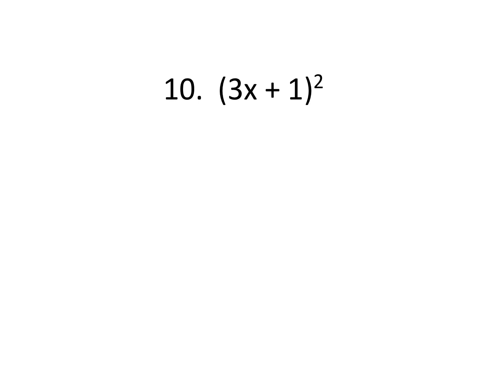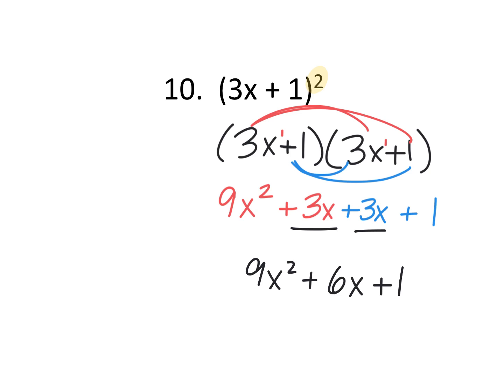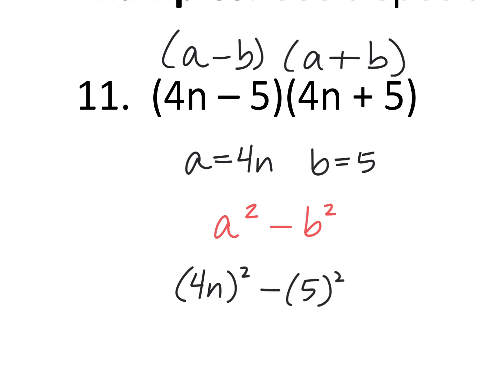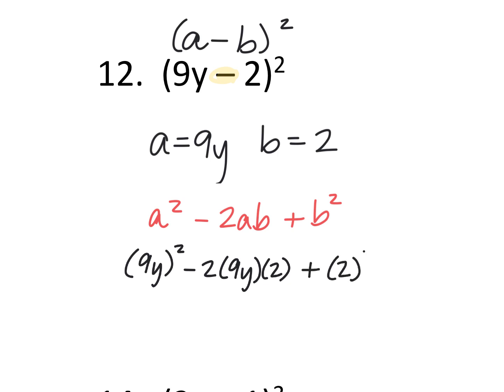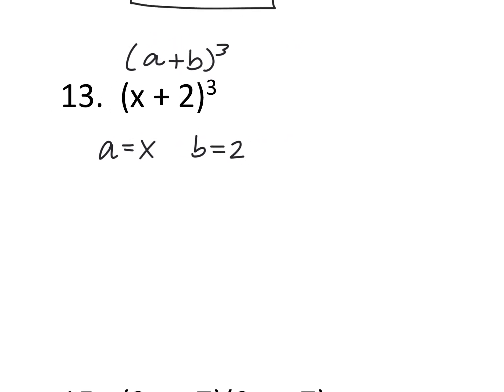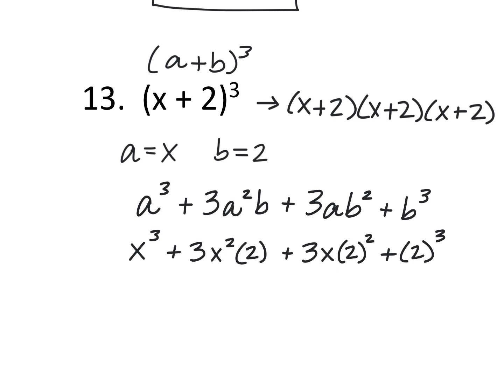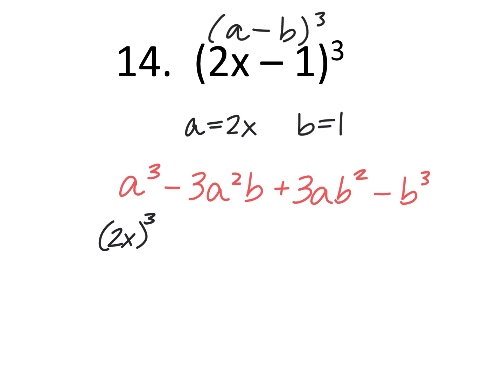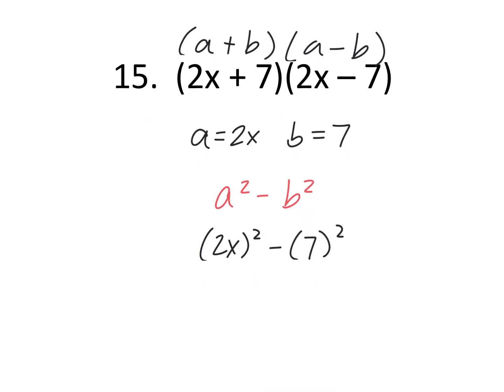A2 5.2B Special Products Notes